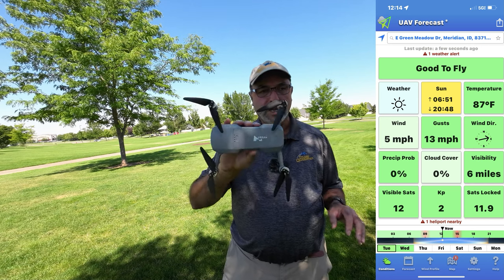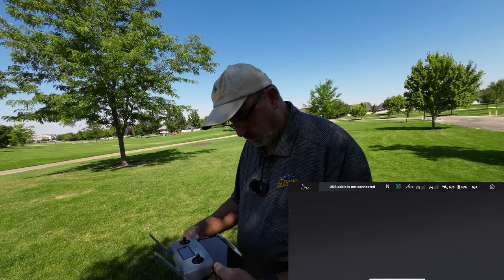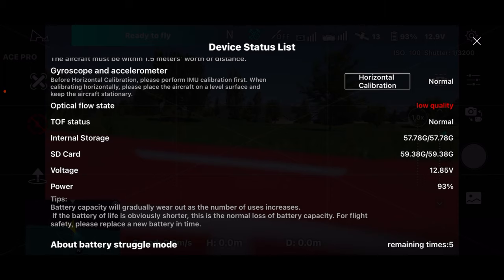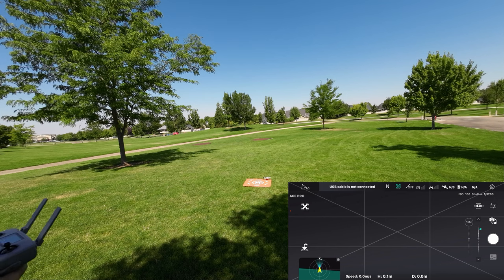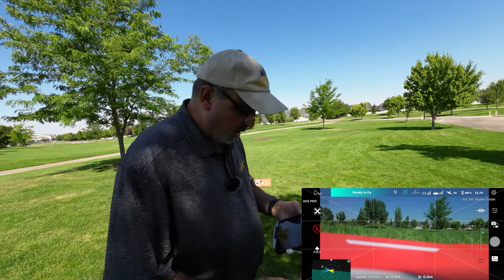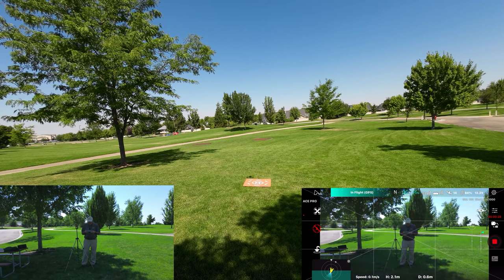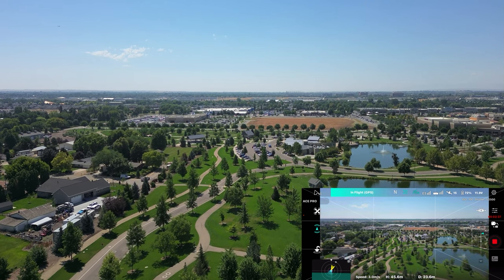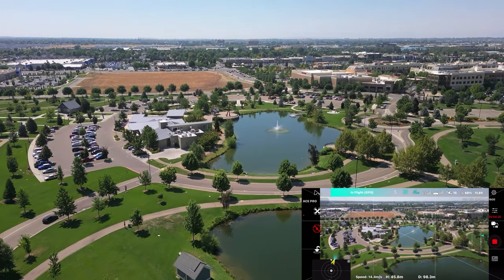Hubsan Ace Pro Flight at Kleiner Park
I had a few problems with the Hubsan Ace Pro on this flight.  I took a look at the construction going on at Kleiner park.  It appears we are getting some new pickleball courts.

DJI Mini 3 Pro.
Ruko F11 Mini on Amazon